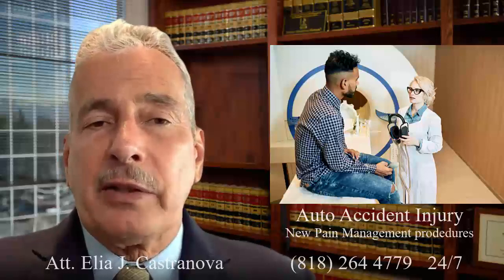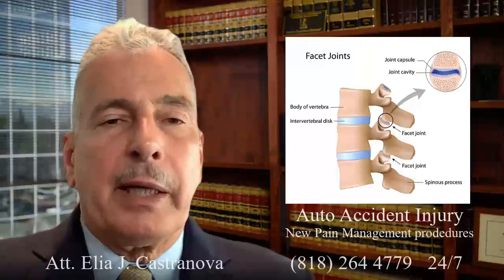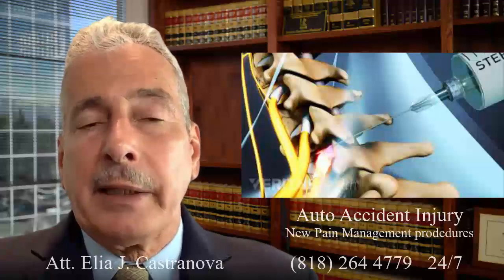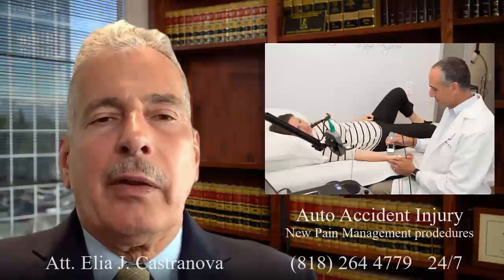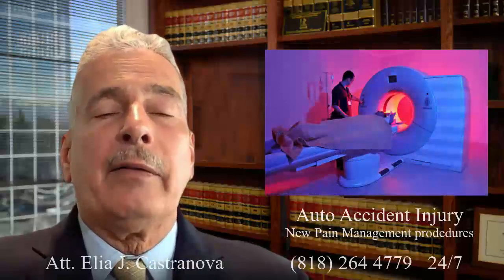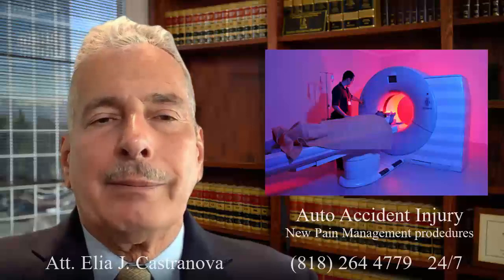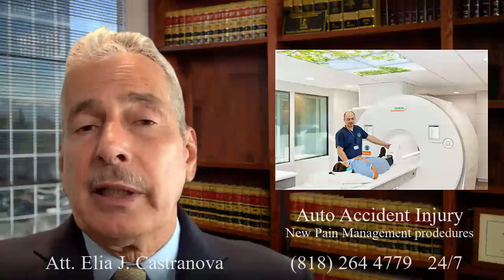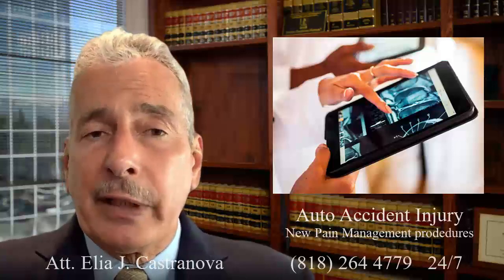Microscopic Neck and Back Injuries: Personalized Injury and Diagnosis Attorney for Accident Victims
Discover the world of the microscopic neck and back injuries with our experienced injury diagnosis attorney for accident victims. In this video, we delve into advanced diagnostic methods that go beyond traditional MRIs to pinpoint the hidden sources of pain. Learn about cutting-edge techniques like nerve blocks, nerve conduction tests, and the revolutionary Tesla 3T MRI, which can unveil microscopic injuries and empower you to receive the proper treatment. Join us as we explore the crucial role of personalized communication with your attorney and the importance of continuous client support on the path to recovery. Don't miss this insightful guide to understanding and addressing neck and back pain after an accident.